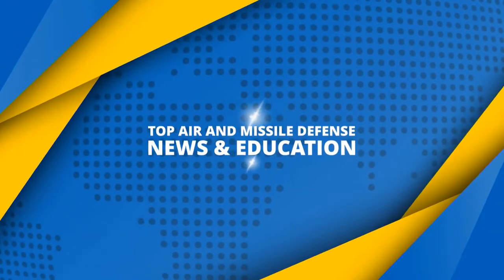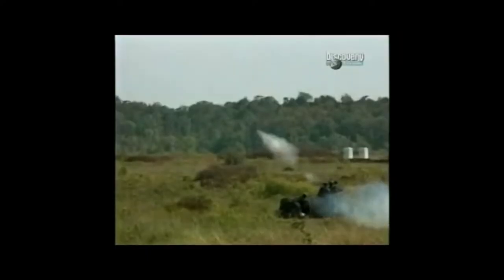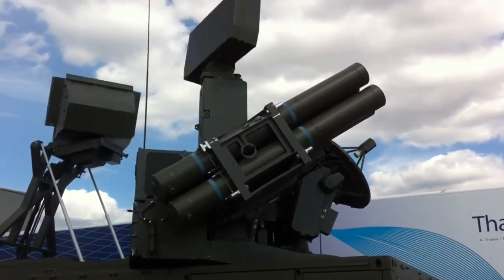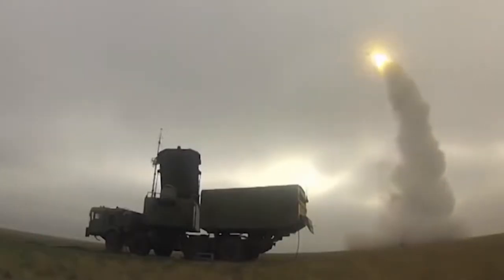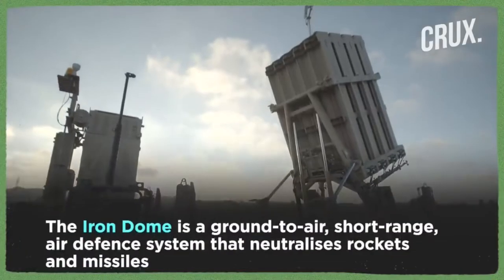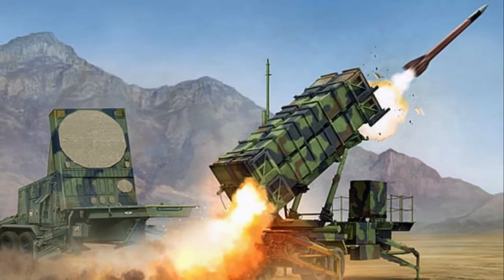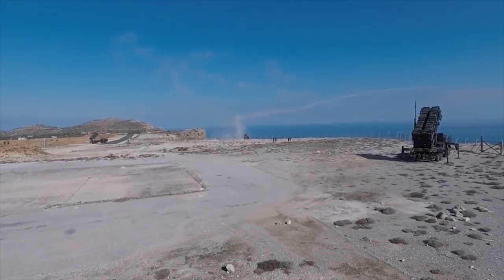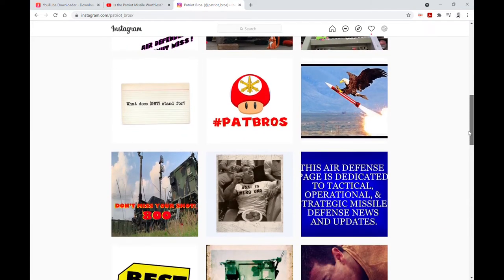Our Top 5 Picks for AMD Systems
Highlighting our favorite AMD systems from across the world.

For daily news follow us on

SHOP AT THEPATRIOTBROS.COM

Media Director, Content Manager- Danny Rumley
Co-Director and Media Analyst - Laura Cannon
Narration - Nina Frost